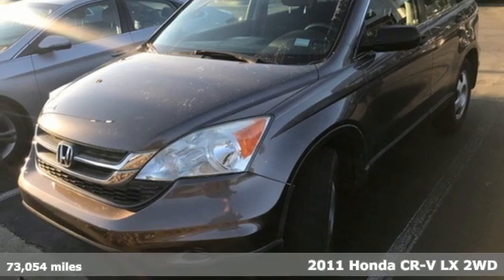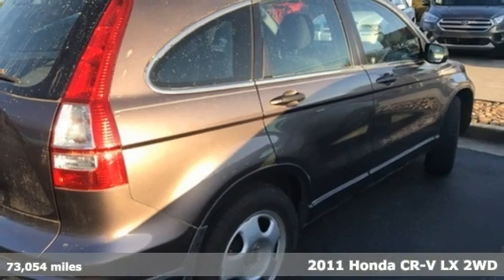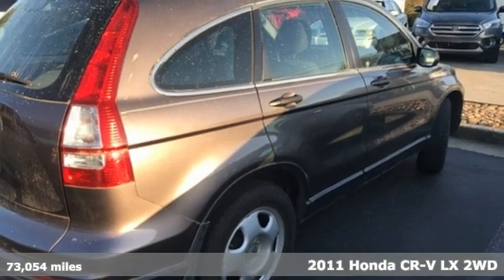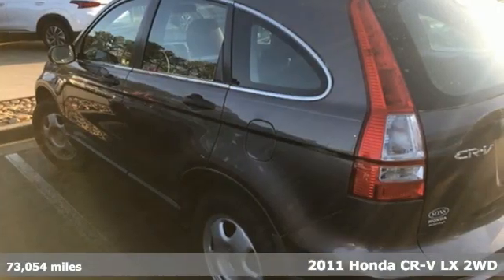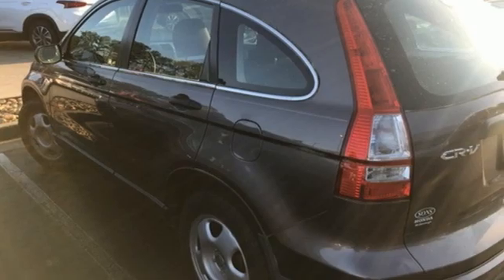Used 2011 Honda CR-V Atlanta Duluth, GA HF21095A - SOLD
Year: 2011
Make: Honda
Model: CR-V
Trim: LX
Engine: 2.4L I4 DOHC 16V i-VTEC
Transmission: 5-Speed Automatic
Color: Gray
Mileage: 73054
Stock #: HF21095A
VIN: 3CZRE3H31BG702054

Address:
5785 Peachtree Ind Blvd